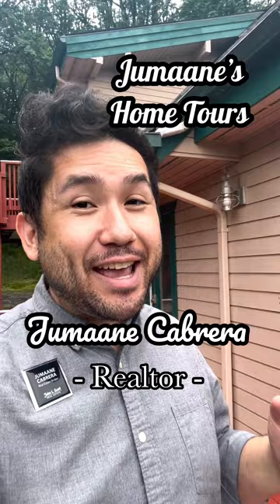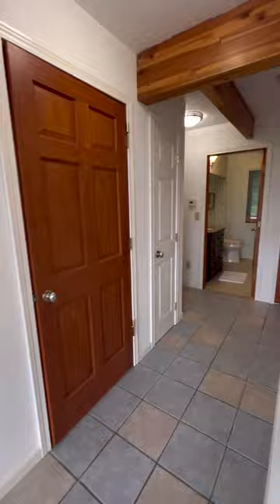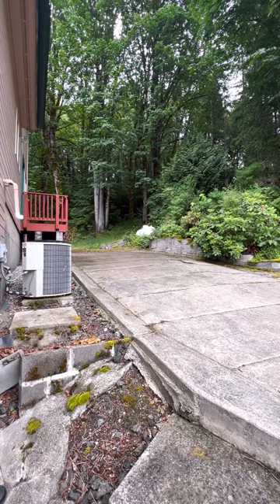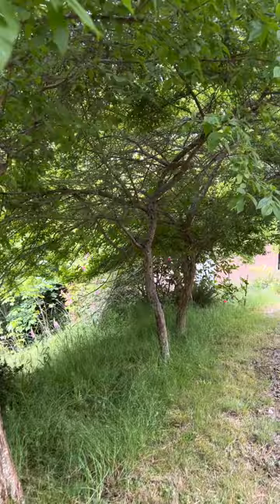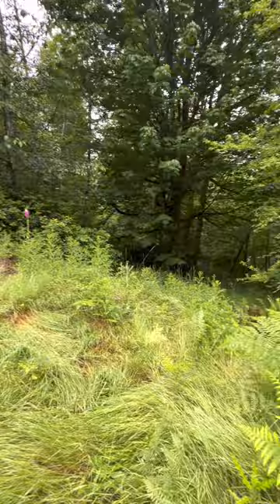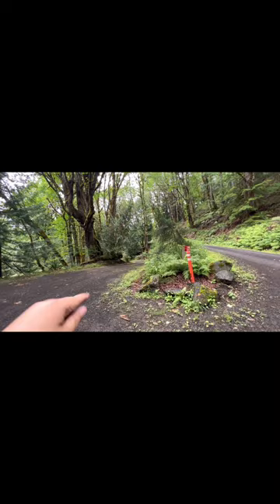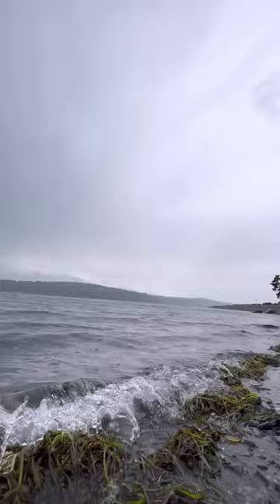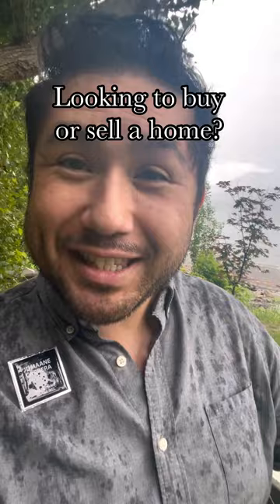Linwood Post & Beam Home Tour in Quilcene, Washington | Pacific Northwest Homes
Custom Linwood Post and Beam dream home sitting on 5 acres in Quilcene, WA with paradise views! And don't skip out on the Dabob Bay community beachfront spotlight towards the end of the video (6:27)

3 bed, 3 bath, 2,398 sqft, 5.03 acres
(Home has been SOLD as of time of upload.)

⏰TIME STAMPS
0:00 Home Tour Intro
0:16 Entrance to Primary Bedroom & Living Room
0:43 Living Room, Post and Beam
1:06 Kitchen
1:19 Full bath, bed & Laundry on Main
1:40 Finished Basement
2:32 Home details & Primary bed & bath
3:37 Exploring the property!
3:58 Powered shed
4:23 Cleared area for more possible development
5:29 Views of Home & Mountains & Dabob Bay
6:27 Dabob Bay, Private Community Beachfront & Boat launch
8:29 Home Tour Outro

If you'd like a home tour like this for your home to sell, feel free to reach out to me via email or request a meeting on my calendar down below.

If you're looking for buy a house in the local market or are interested in selling your home, I would love to help you achieve your Real Estate goals and dreams. I am a Licensed Broker in Washington state and have lived in the Kitsap & Pierce County area for 28+ years. I love the Pacific Northwest and yet it still surprises when I meet others who've been all around the world and exclaim that our area is one of their favorite places they've ever been to. I'm lucky to live in such a beautiful part of the globe.

Be Legendary,
- Jumaane